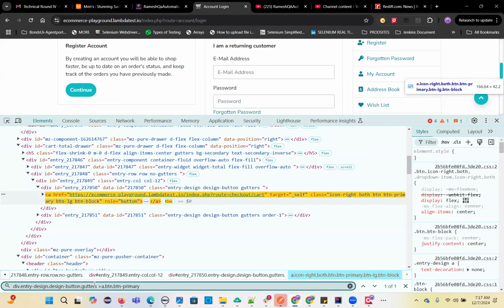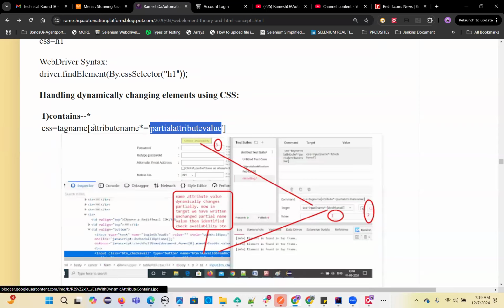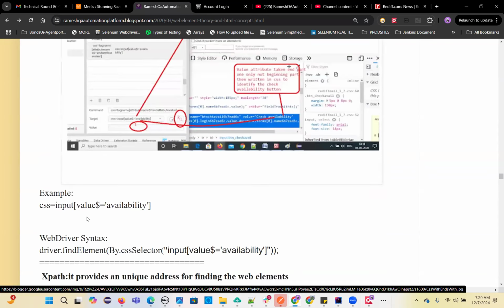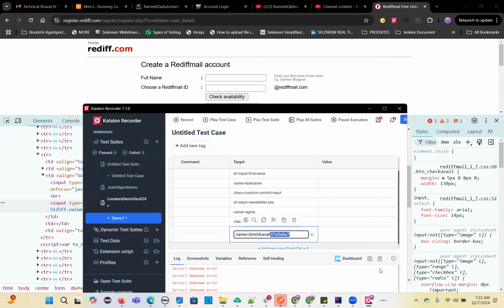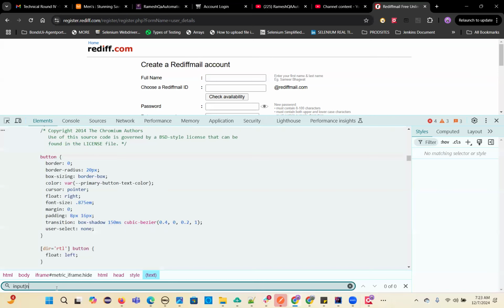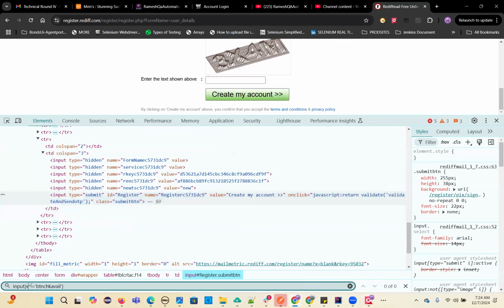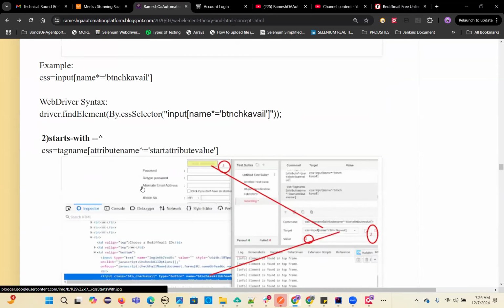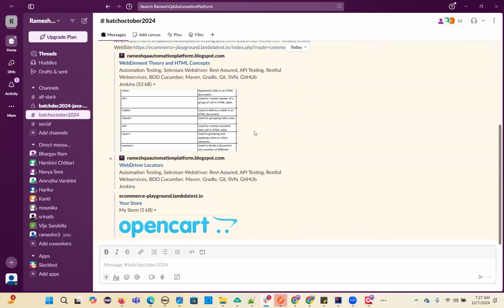Selenium CSS Locators Part3 DEC 07 2024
Selenium CSS Locators Part3